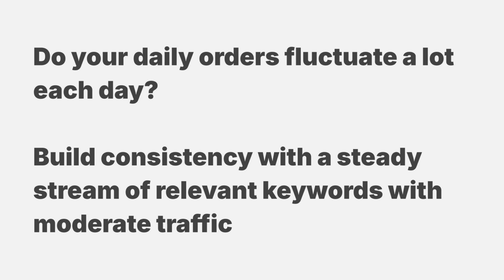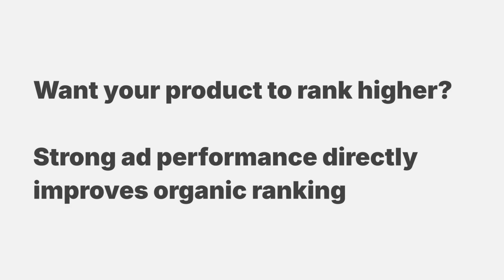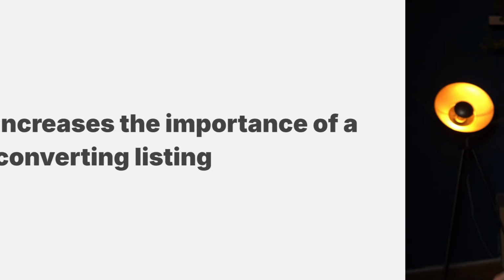Low Sales? Stock-Outs? Use These 5 Amazon Ad Tactics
Want to know exactly which Amazon Ads you should run to increase your new product’s visibility, recover from stock-outs, and boost your organic ranking?

In this video, I’ll walk you through five proven Amazon PPC strategies that have helped our clients overcome common pain points—everything from staying profitable on a tight budget to stabilizing daily orders.

▬▬▬▬▬ Timestamps ▬▬▬▬▬
00:00 Intro
00:36 Low-Cost Traffic
01:11 Product Launch Strategies
02:01 Recovering After a Stock Out
02:29 Stabilizing Daily Orders
03:00 Ranking Higher Organically